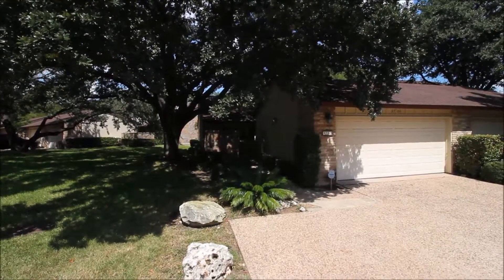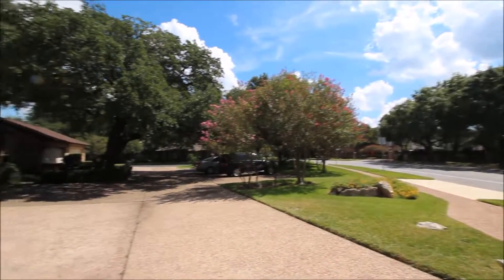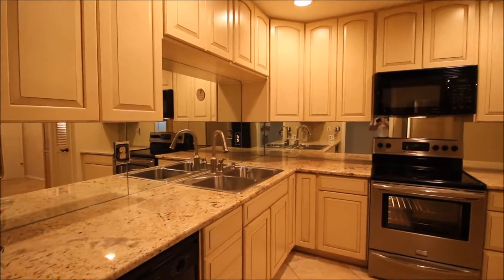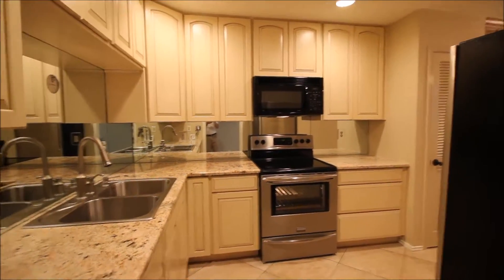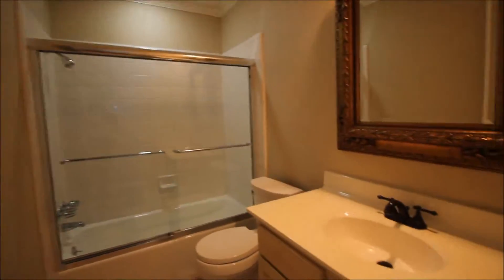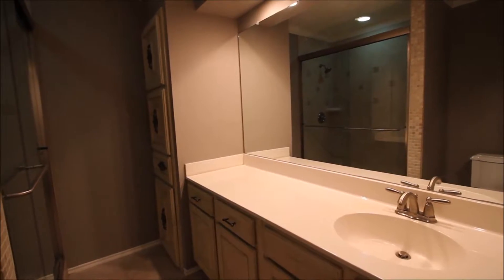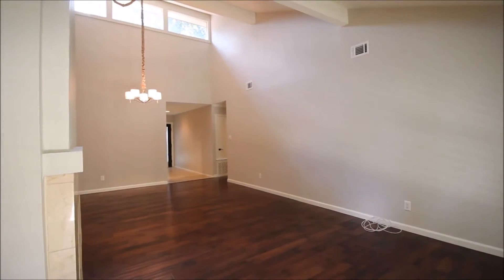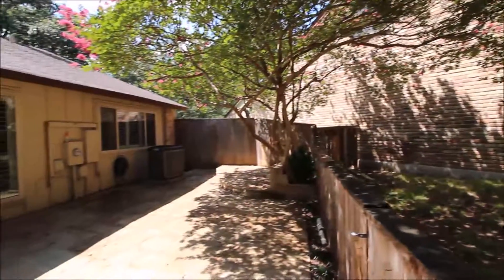Upgraded Townhome in Austin Texas - Two Bed Two Bath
Enjoy this Virtual Tour of 3706 Steck Ave. Austin Texas 78759

Click Show More to see property description!

Located in the Summerwood Community featuring community green spaces and community pool.  With easy access to Mopac and shopping centers such as the Village Shopping Center, this town home is ideally located! Inside this property is decked out from top to bottom with stunning wood flooring, recessed lighting, upgraded cabinetry and appliances!  Enjoy the private front courtyard and the back patio that provides easy access to the community spaces.

Property not guaranteed to be on the market at the time of your viewing of this video.  Pricing not listed in videos due to constantly changing market conditions.  Property Status, Lease Rate and other up to date information can be obtained by contacting a certified Texas Realtor.

All information is provided by the managing or leasing agent, it is deemed reliable but is not guaranteed and should be independently verified. Rollingwood Management Inc. is an Equal Housing Opportunity firm.